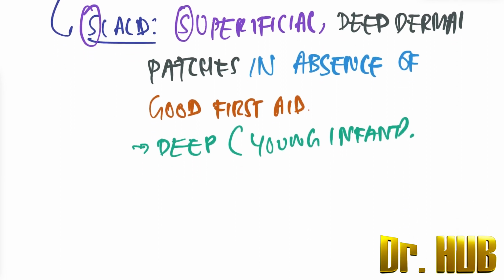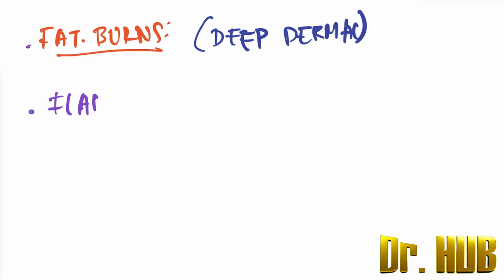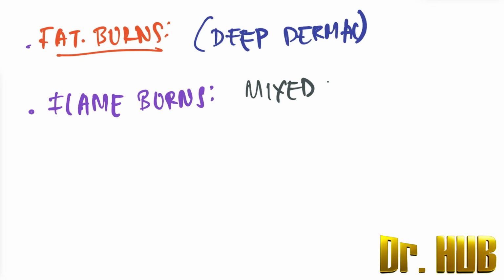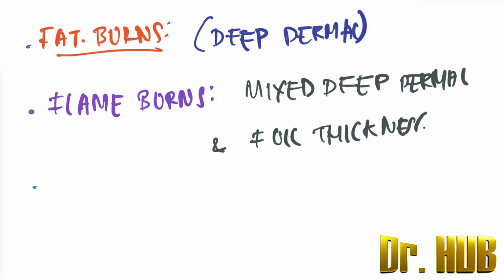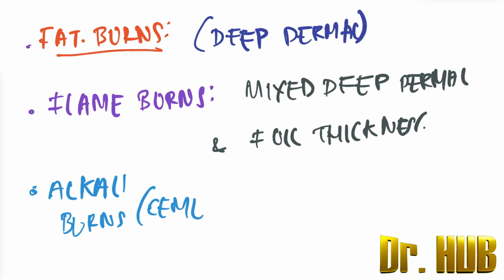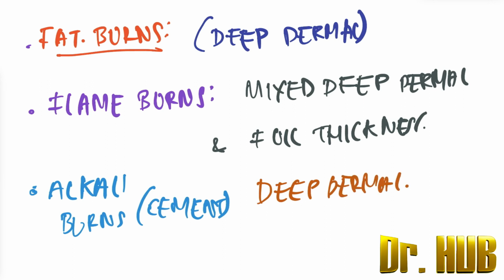Burns - causes and depth